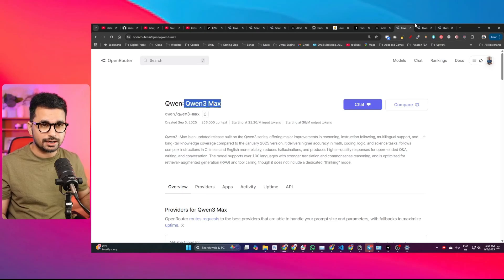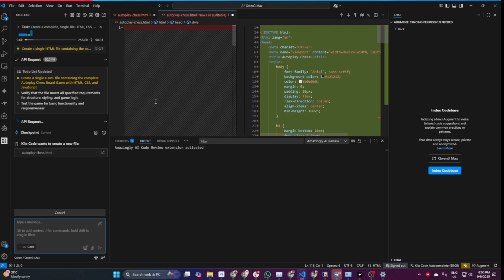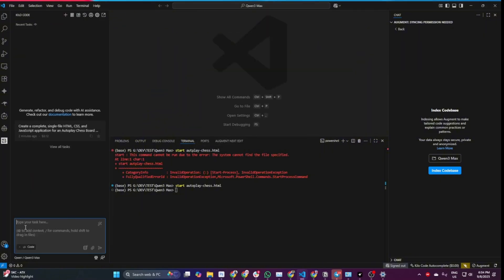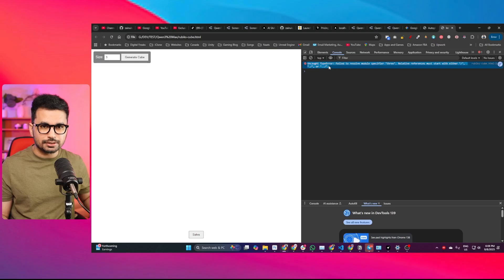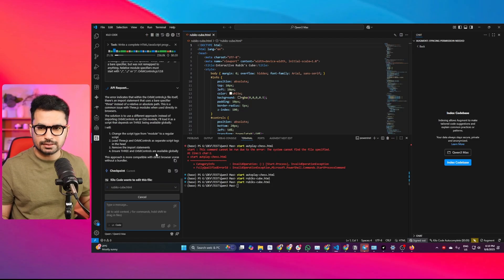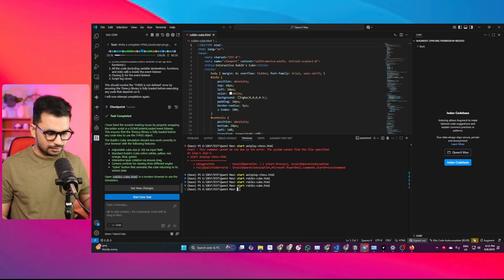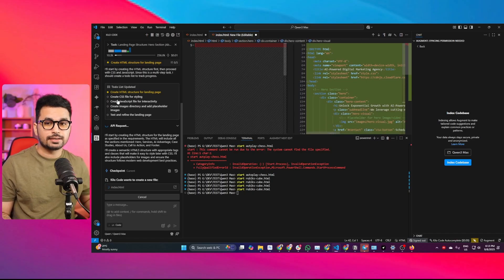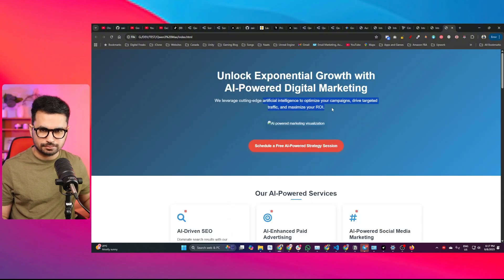Is QWEN 3 MAX Worth $6 Per Million Tokens? (RIP CHATGPT-5)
Is QWEN 3 MAX worth the headline price — $6 per million tokens — and does it actually threaten ChatGPT-5? In this video I run hands-on tests with QWEN 3 (the QWEN 3 coder variants), push it through real coding tasks and webdev workflows, and compare it to other coding-focused LLMs so you can decide if the cost makes sense for your projects.

What I cover in this video:

Full walkthrough and demo of QWEN 3 coder (including the popular QWEN 3 235B and other QWEN 3 variants).

How to use qwen 3 + cline and the qwen 3 cli workflow for local development and agentic tasks.

Real-world coding tests: qwen 3 code generation, debugging, and end-to-end qwen 3 web dev tasks.

Video & multimedia experiments using qwen 3 video generator / qwen video gen features where available.

Benchmarks and performance notes: qwen 3 benchmark, qwen 3 tested — how it stacks up for latency, correctness, and reasoning.

Comparison: qwen 3 vs gpt-4, qwen 3 vs chatgpt, and whether qwen 3 coder vs kimi k2 or qwen 3 vs claude matter for developers.

Pricing analysis: what $6 per million tokens buys you versus cheaper or free alternatives (and whether qwen 3 coder justifies that price).

Practical advice: when qwen 3 is the right tool (agentic coding, large-context webdev) and when to choose other open models or closed APIs.

Why this matters:

QWEN 3 is one of the leading releases from Alibaba’s open-model ecosystem — it’s a coder-focused LLM with huge context windows and MOE-style improvements in some variants. That makes it appealing for coding assistants, agentic AI, and complex webdev flows. In the video I test qwen 3 coder, discuss local runs with qwen 3 locally, and test CLI workflows with qwen code cli and qwen cli tools.

Who this video is for:

Developers and indie makers evaluating qwen 3 for production coding, full-stack app generation, or AI agents.

Teams deciding between open-source LLMs and premium models for code generation.

Anyone curious about the ai coding assistant landscape: qwen 3, kimi k2, Claude Sonnet, Grok, and other contenders.

00:00 – Introduction: Qwen 3 Max Release & Pricing
01:36 – First Test: Autoplay Chess Game
03:39 – Second Test: 3D Rubik’s Cube Simulation (with Errors)
04:36 – Error Handling & Fix Attempts
05:36 – Third Test: Landing Page Generation
06:20 – Final Thoughts & Outro

QWEN 3 shows impressive coding chops and webdev capabilities — especially with the qwen3 coder tooling — but price vs. performance depends on your scale. For many dev workflows the cheaper coder variants or other open models might win on cost; for high-value agentic tasks the extra capability can pay off. Watch the full tests to see the demos and my final recommendation.